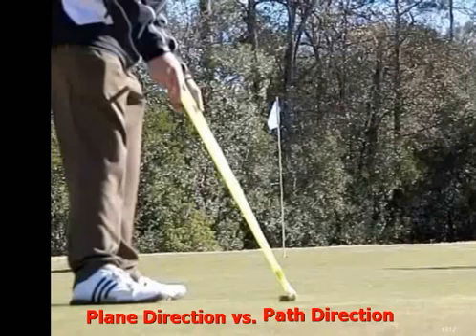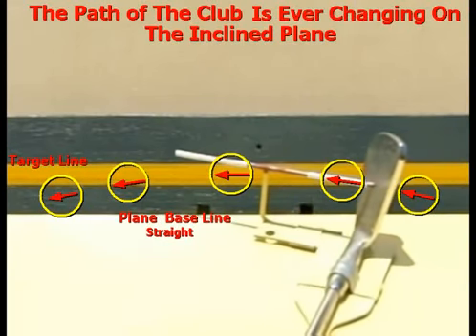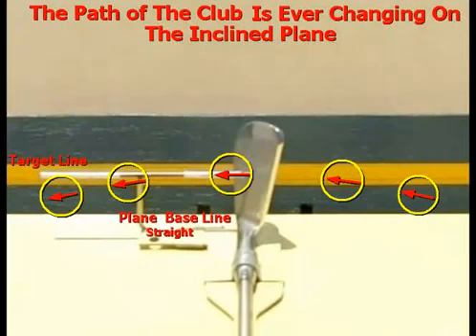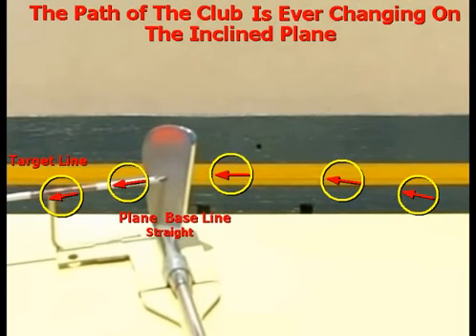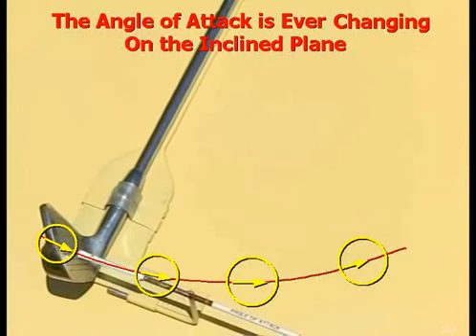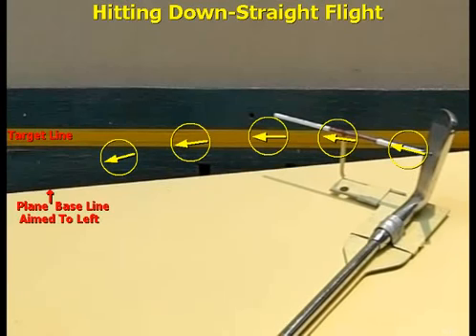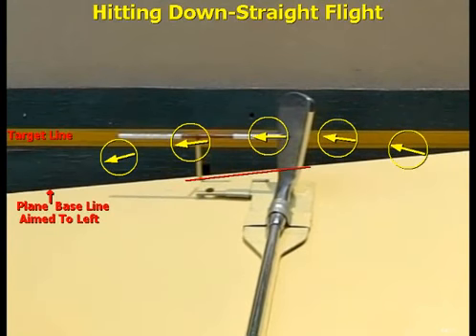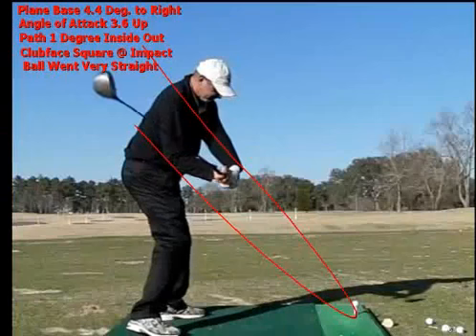D Plane Model Video by James Leitz